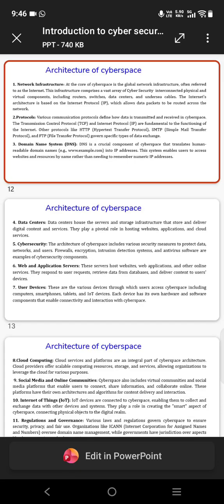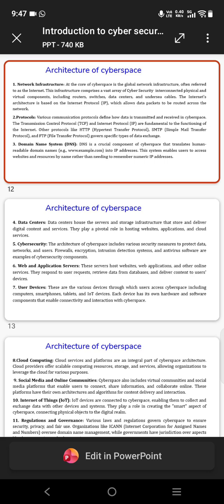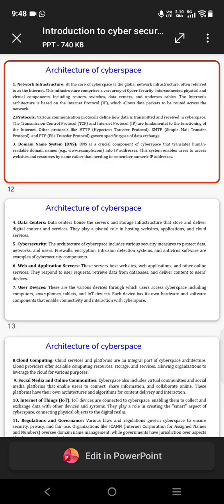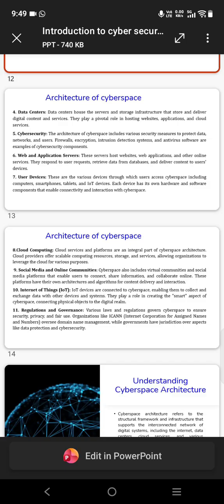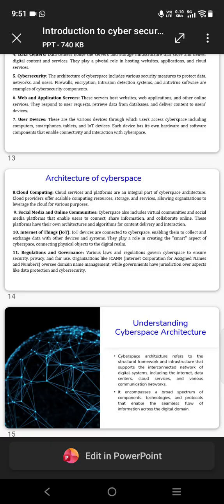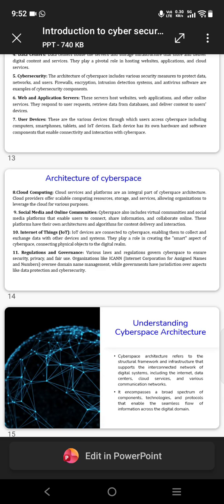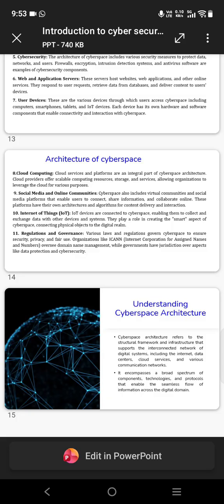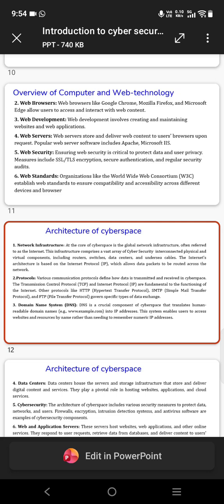30.6.26- 2-4th hour